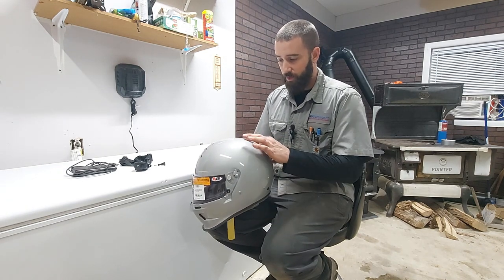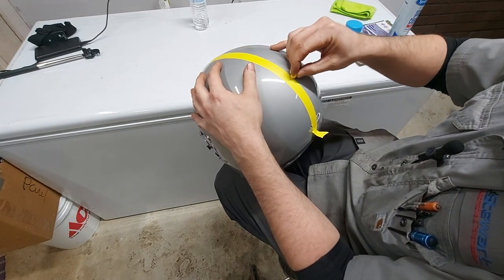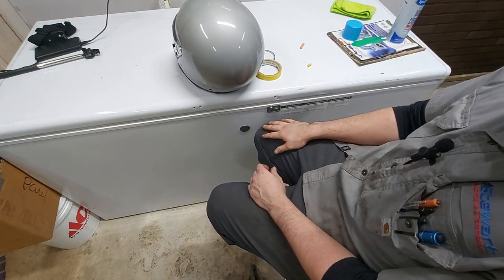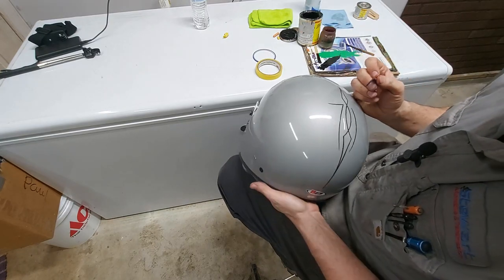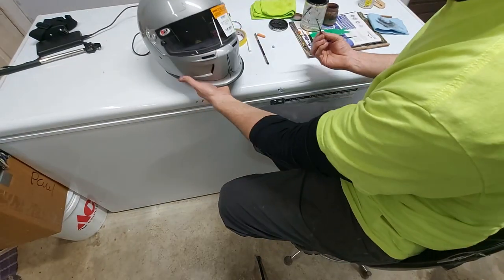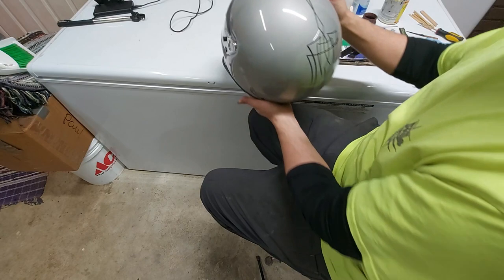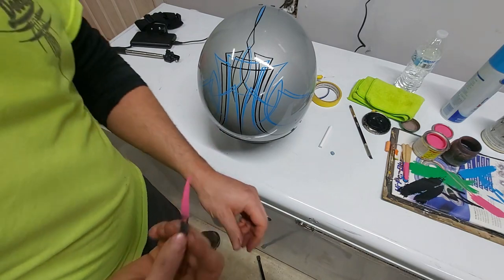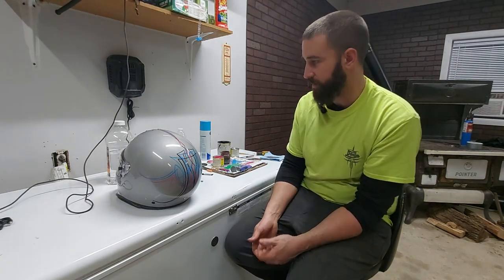Freehand Pinstriping helmet & wheels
In this video i am pinstriping a racing helmet and a set of wheels. Im not much of a teacher, but i try to give some pointers to beginning pinstripers.